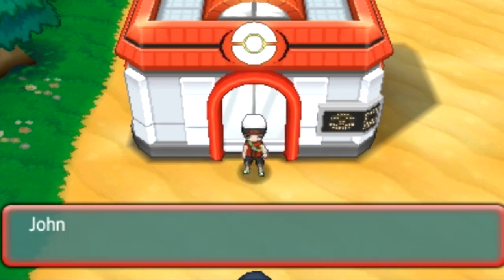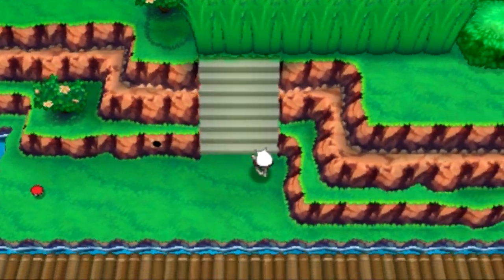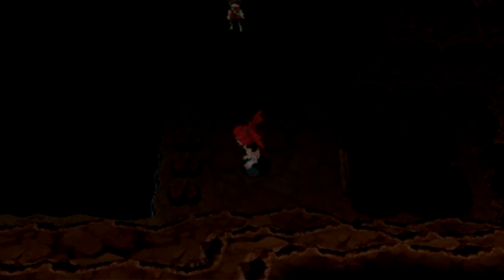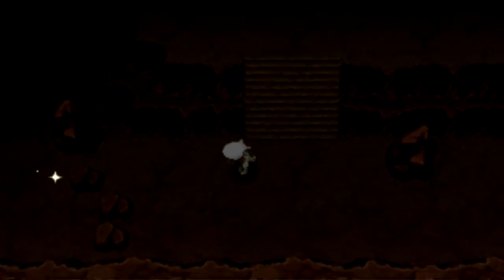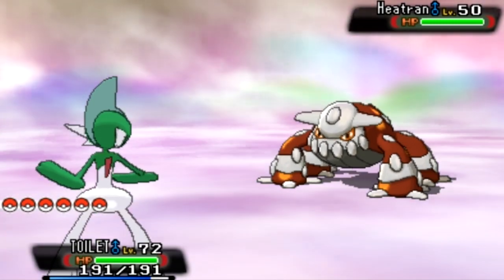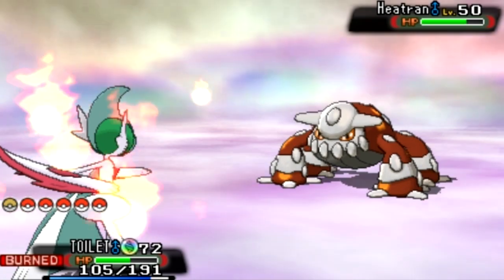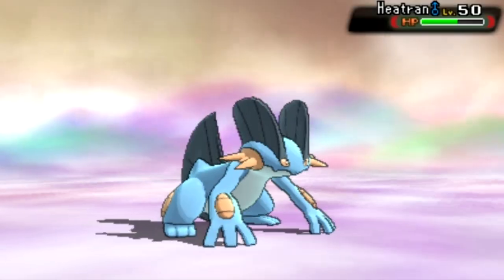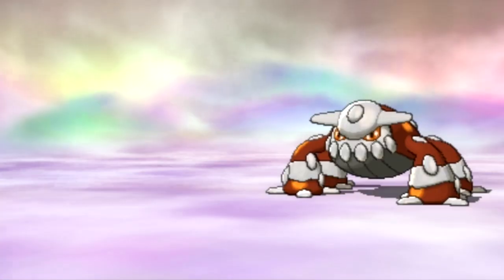Pokemon Omega Ruby - Part 41 - Heatran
Hello everyone and welcome to my commentated walkthrough/ let's play of Pokemon Omega Ruby for the Nintendo 3DS and today, we go to the scorched slab and meet flannery and also the legendary pokemon Heatran